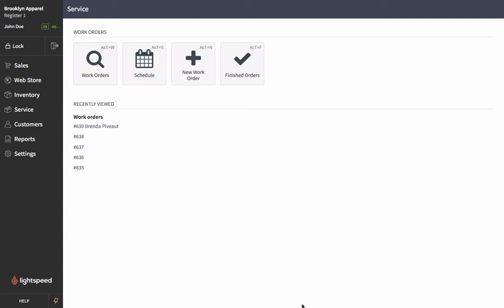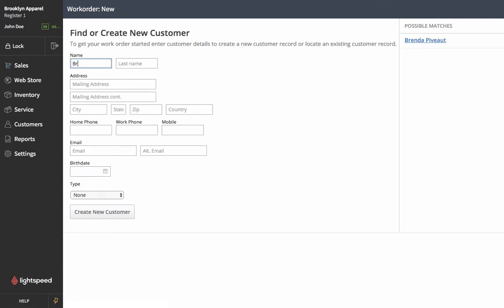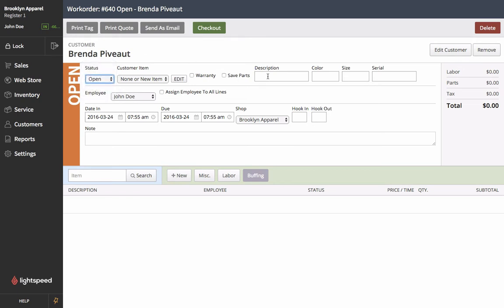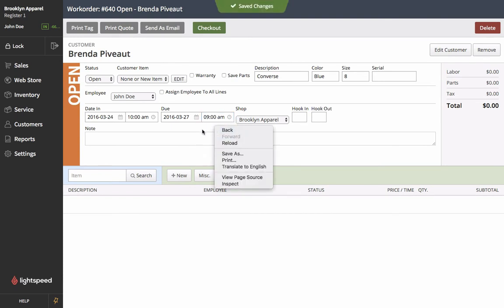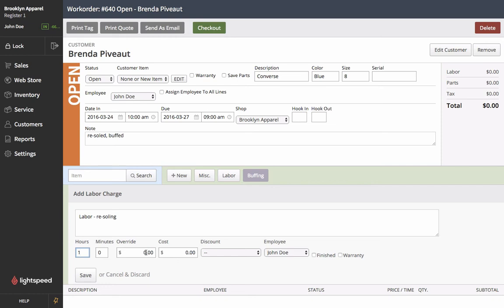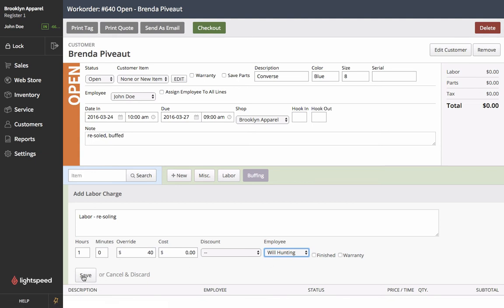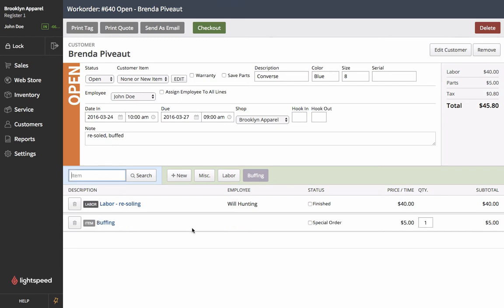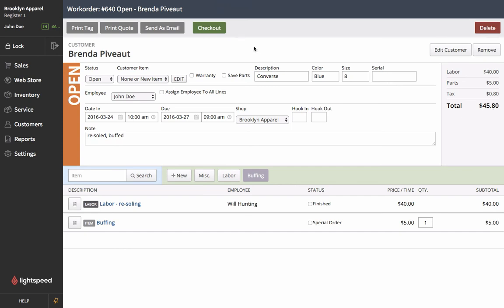Creating Work Orders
In Lightspeed Retail, you can use work orders to easily schedule services, repairs and other tasks to employees.